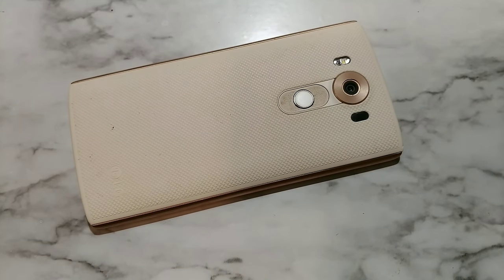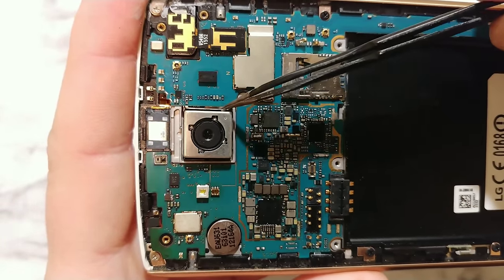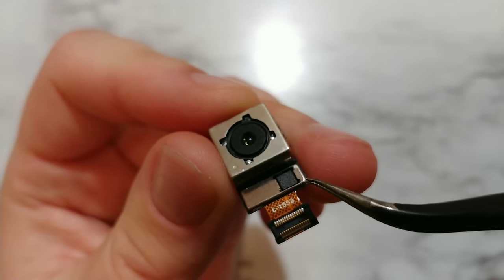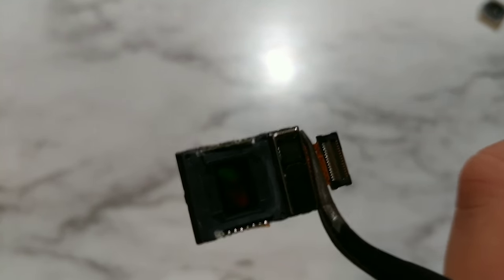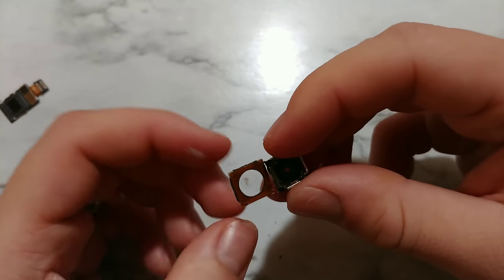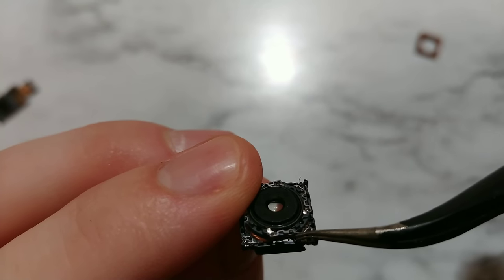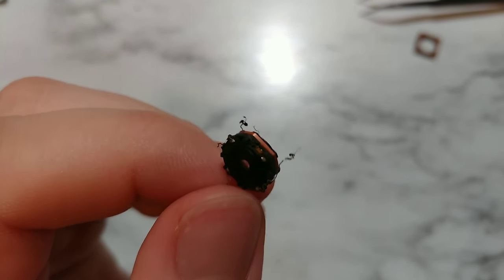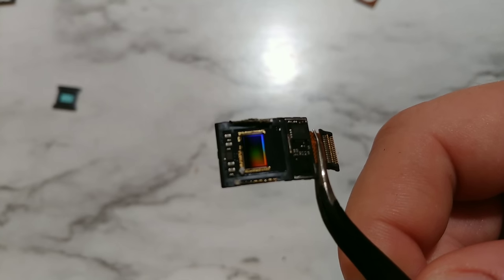What's Inside Smartphone Camera & How it works??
It is so interesting & cool, sometimes to check what's inside today's technology. Let me know do u want more videos like this one?